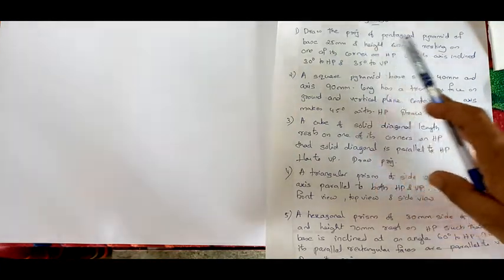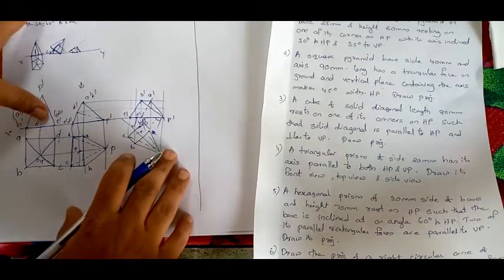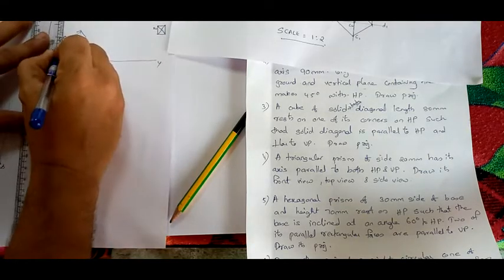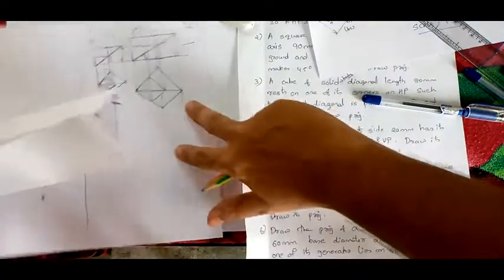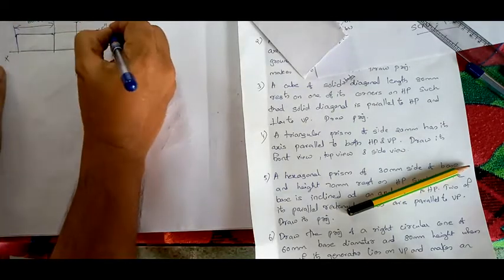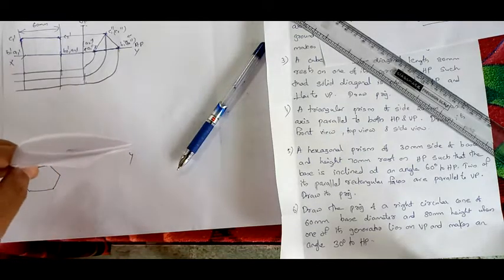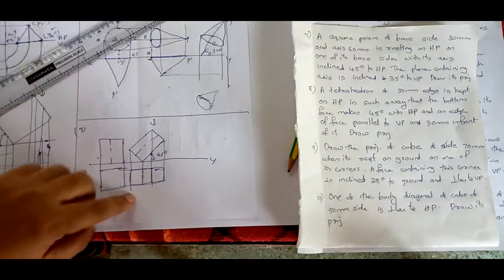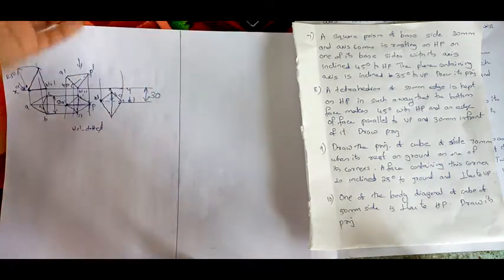Engineering Graphics :- projection of Solids 7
More solved problems - Assignment